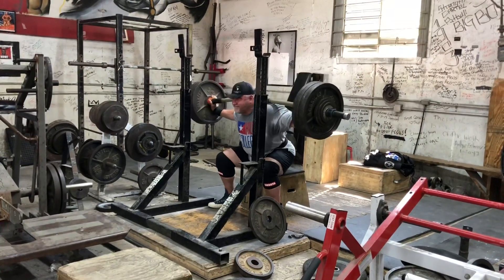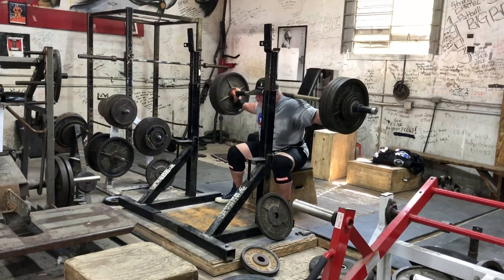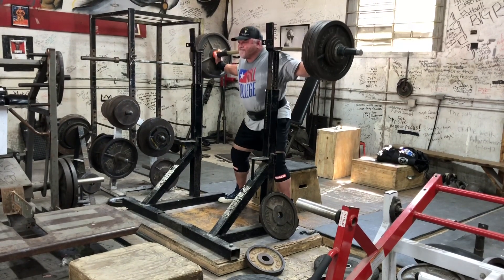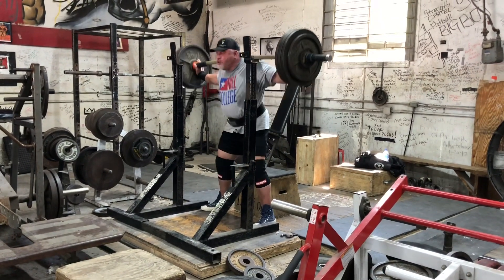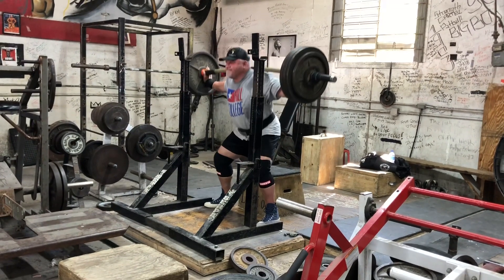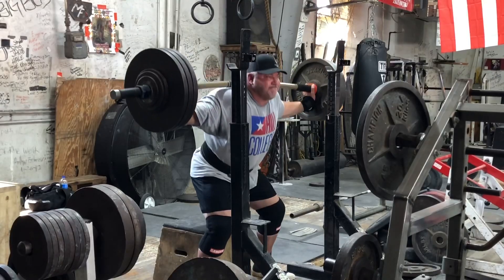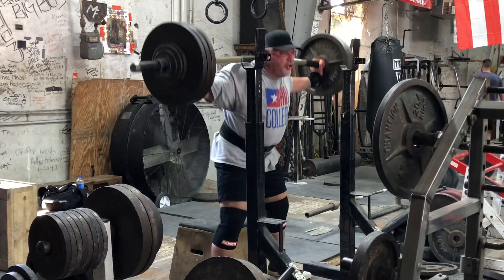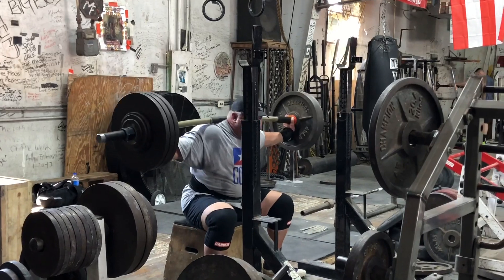405 X 5 X 5 | Strength Program | BigJsExtremeFitness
1 - Leg Extensions - 5 x 20

2 - Squats - 1x10-135, 225, 250. 5x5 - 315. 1x5 - 350, 405

3 - Standing Leg Curls - 4 x 20

4 - Seated Leg Curls - 4 x 20

5 - Seated Calf Raises - 4 x 20

USE "BIGJ10" FOR SAVINGS!!

405 X 5 X 5 | Strength Program | BigJsExtremefitness